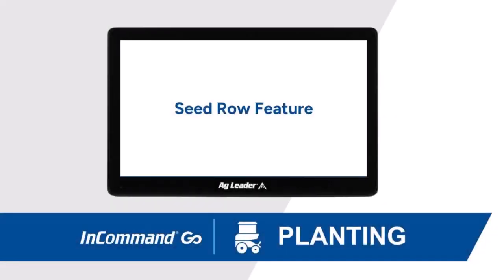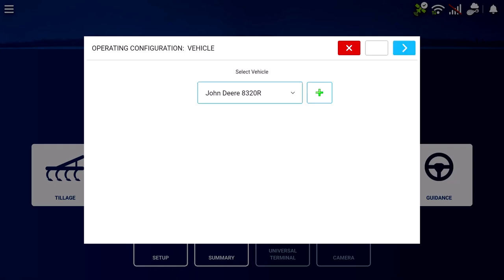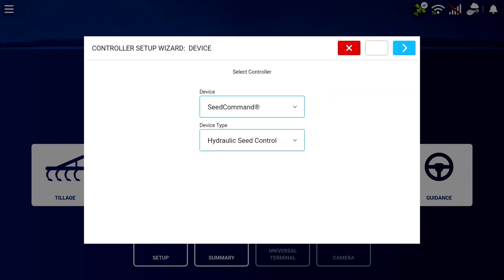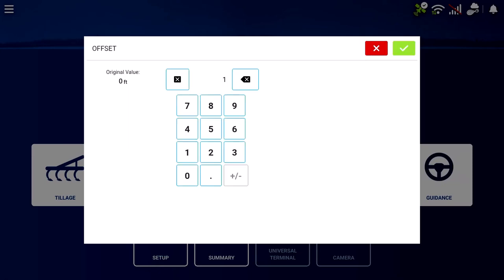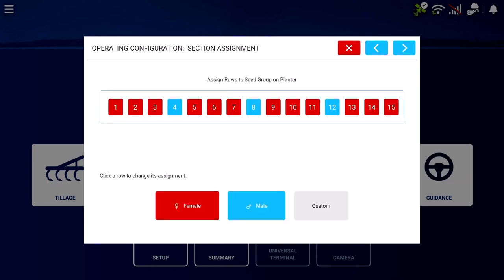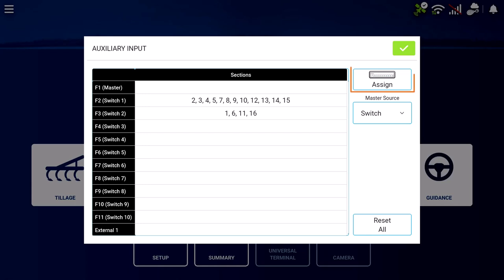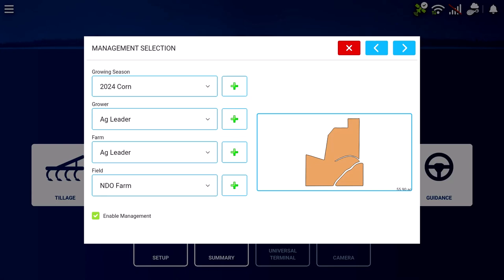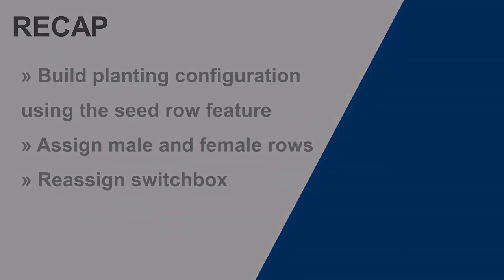Seed Row Feature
In this tutorial, we will build a configuration using the Seed Row feature on the InCommand® Go 16 display.